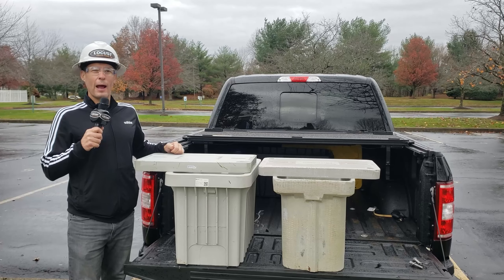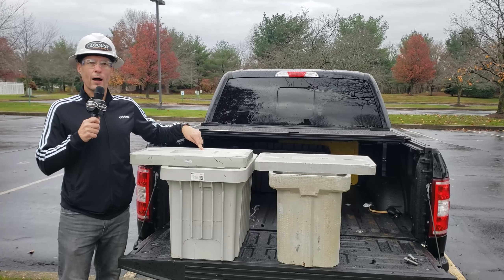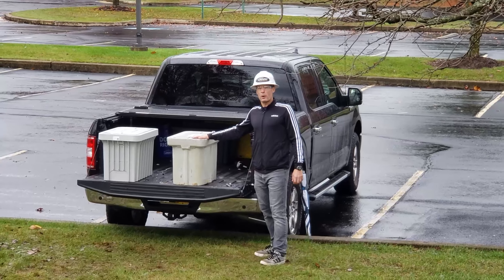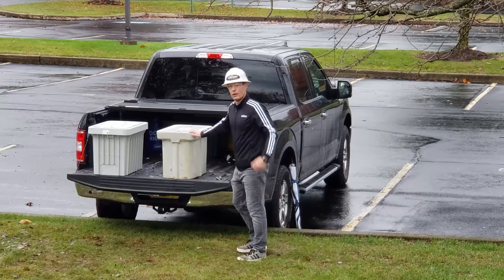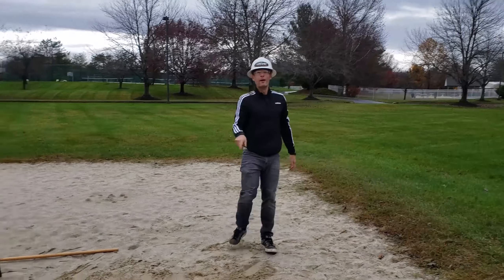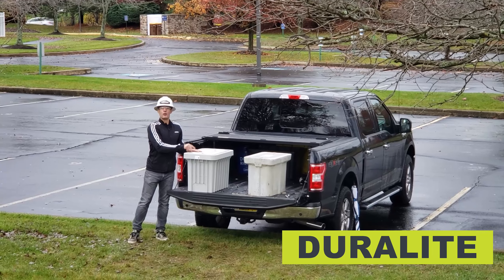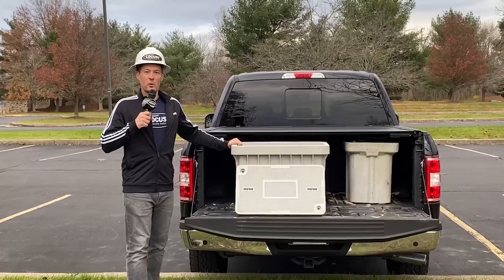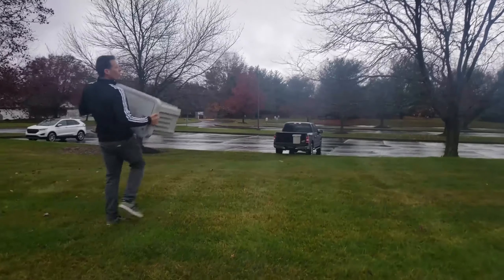Oldcastle Duralite: the Polymer Killer!